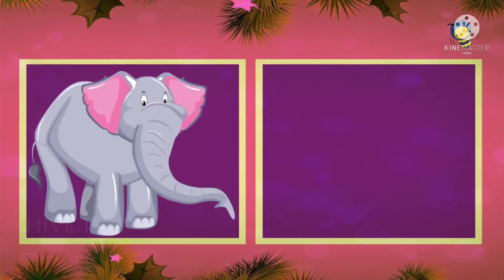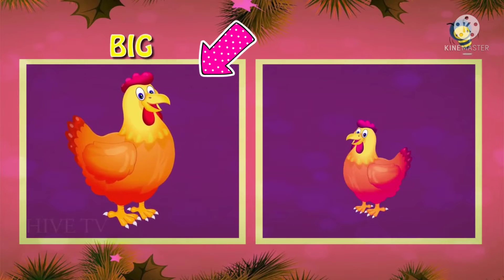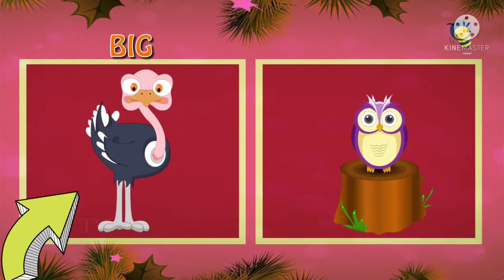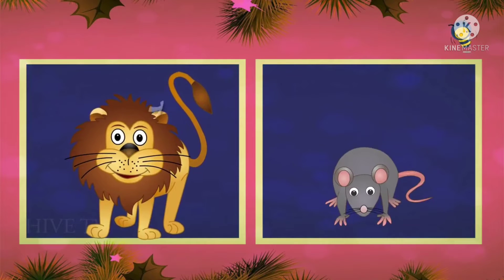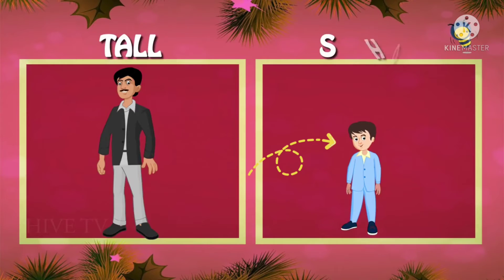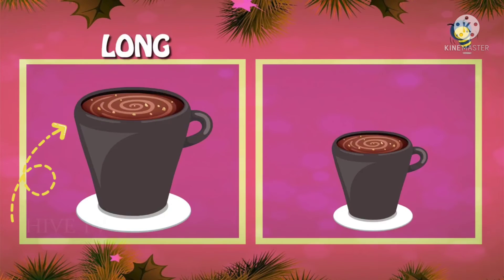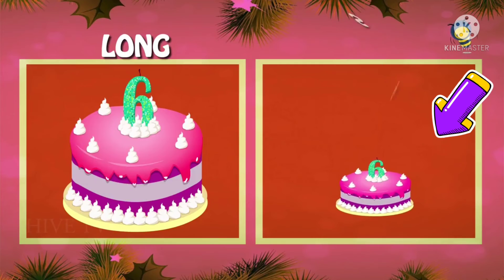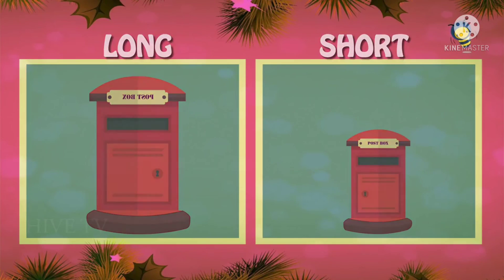Big Small Concept for Kids II Long Short II Tall Short with pictures II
Hii lovely little kids
if you want to learn new things in an easy and simple concept